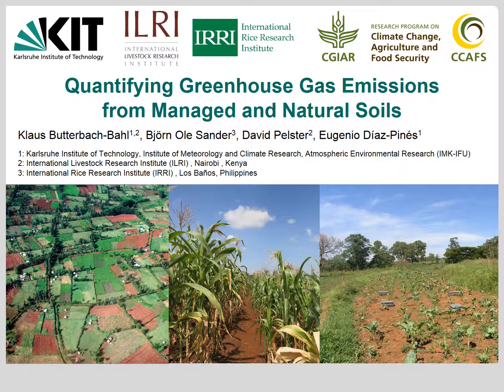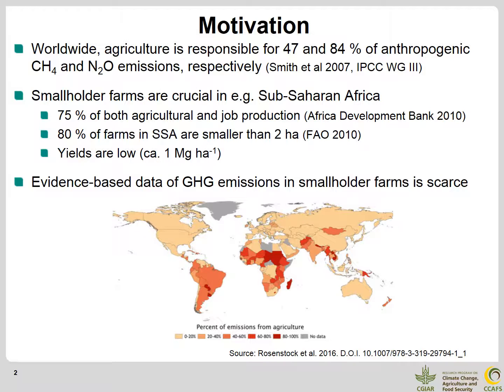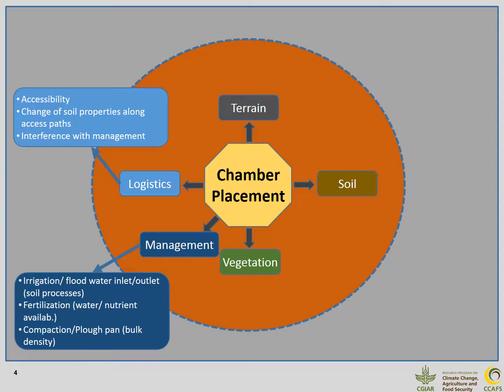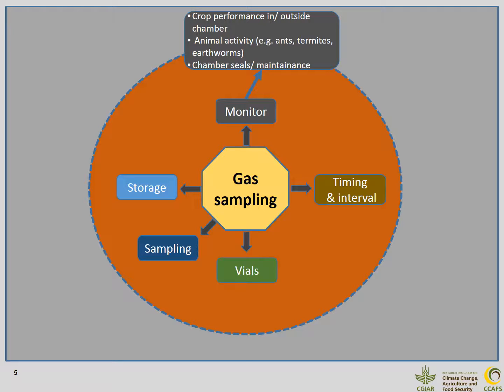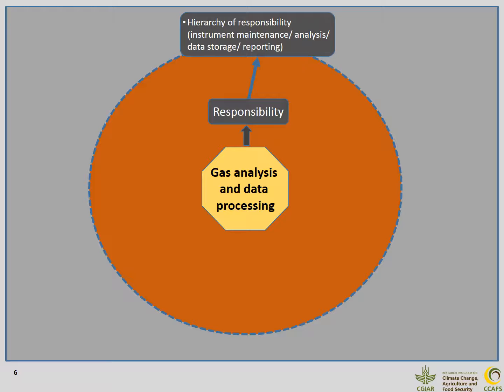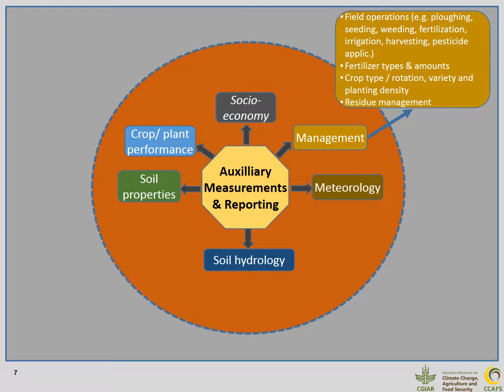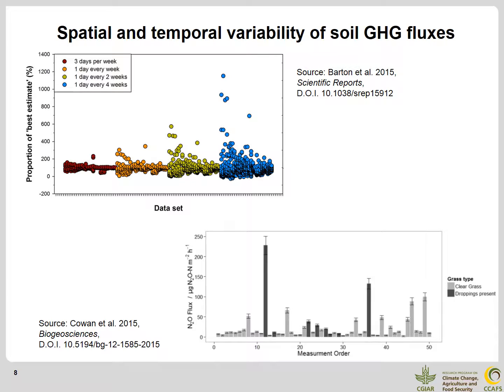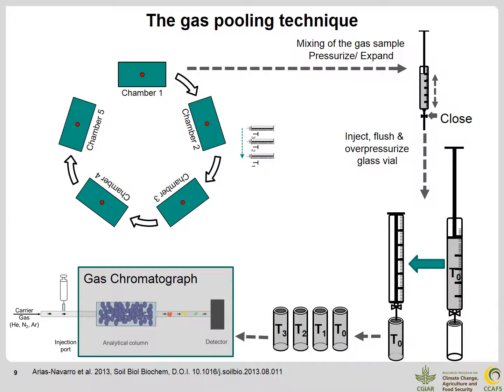Quantifying Greenhouse Gas Emissions from Managed and Natural Soils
Presentation by Klaus Butterbach-Bahl, Björn Ole Sander, David Pelster, and Eugenio Díaz-Pinés.

Presentation of the key elements of the the Quantifying Greenhouse Gas Emissions from Managed and Natural Soils chapter in the recently published book Methods for Measuring Greenhouse Gas Balances and Evaluating Mitigation Options in Smallholder Agriculture